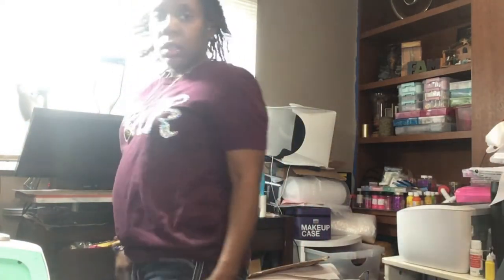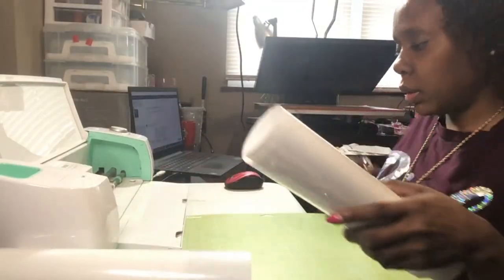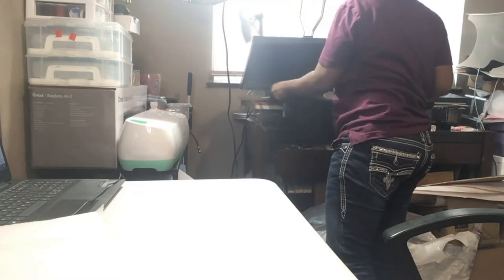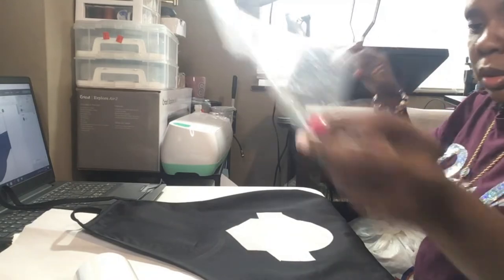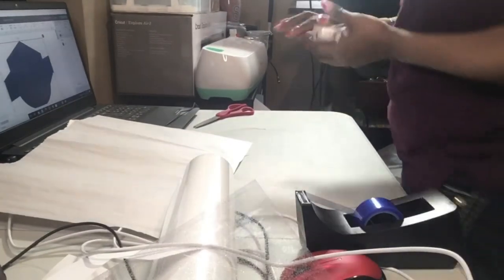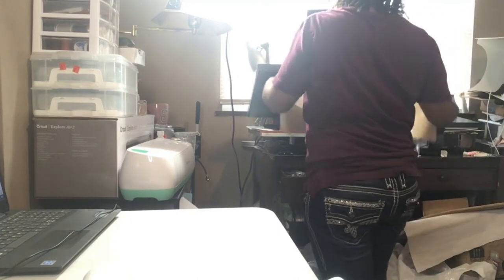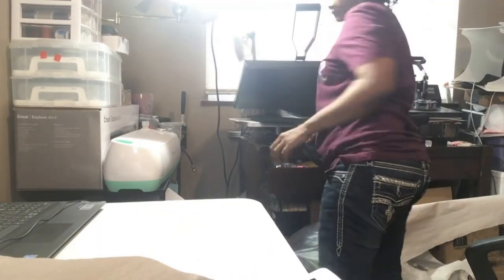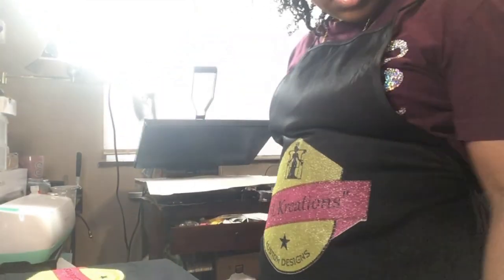How to sublimate on an apron and tote bag using white glitter HTV